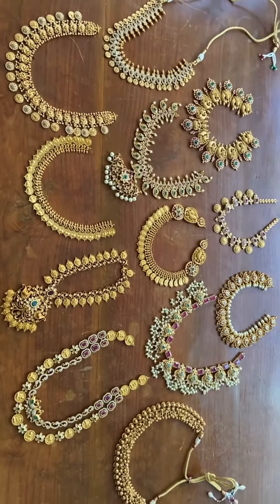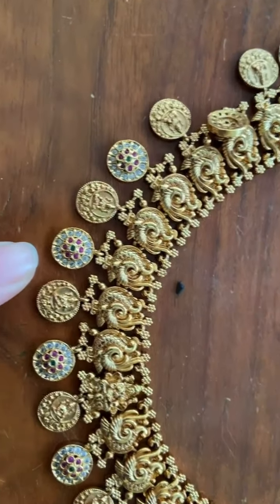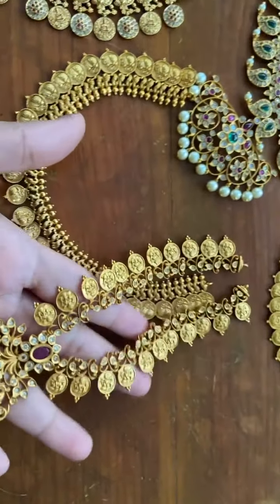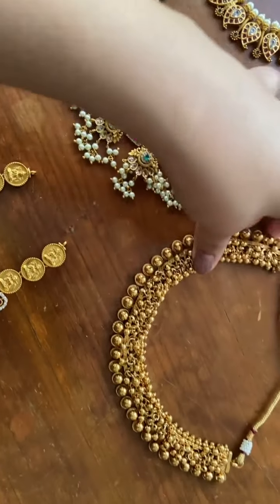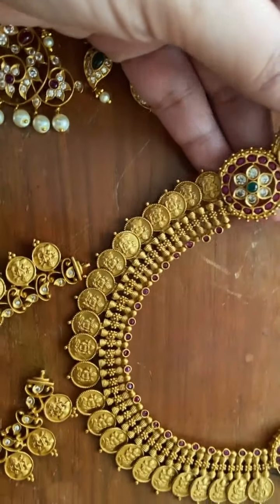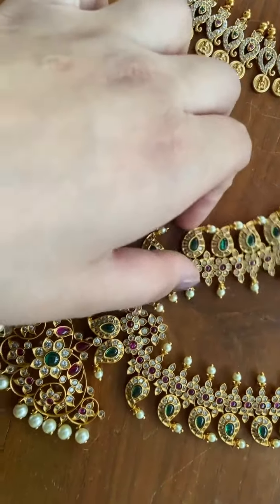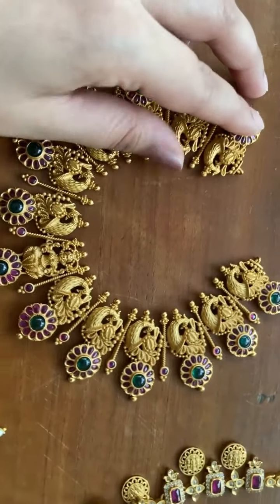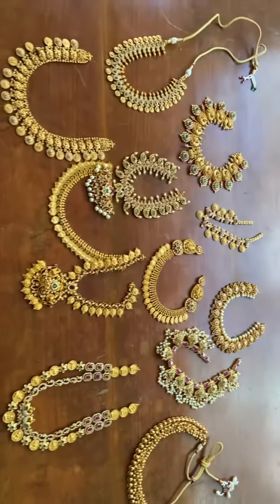Kruthika jewellery imitation jewellery|Live Video|Gold sheet jewellery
Hi all,
Please order online for any jewellery
Kruthika Jewellery